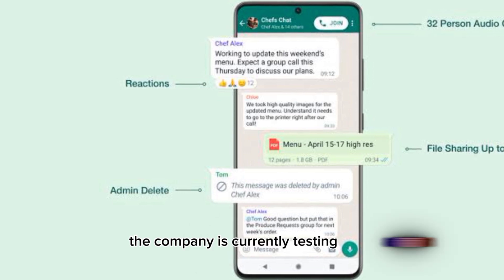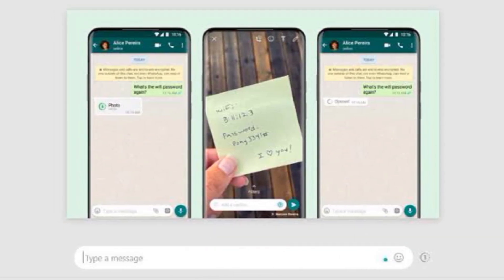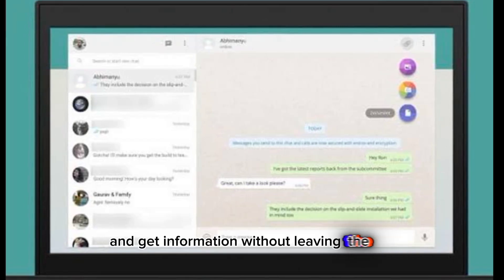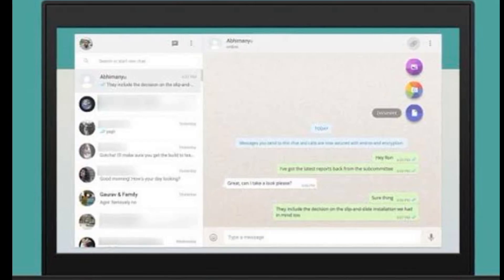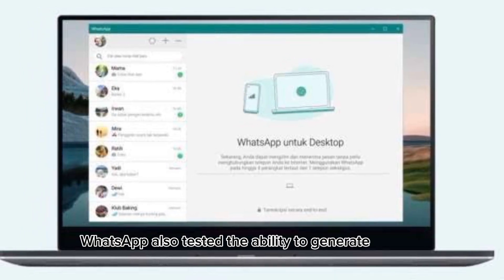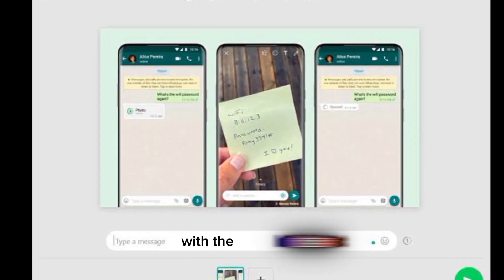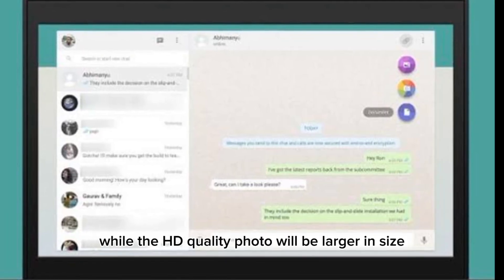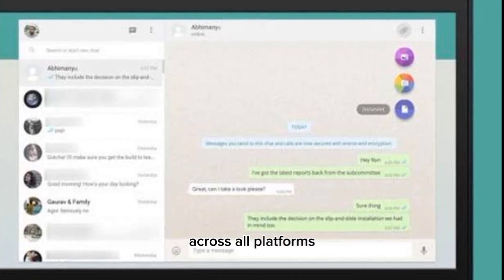WhatsApp testing AI-powered chatbot, photo editor, and more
Meta is bringing the power of AI to WhatsApp and is testing features like a built-in AI assistant for answering questions, a photo editor with background changes and restyling options.